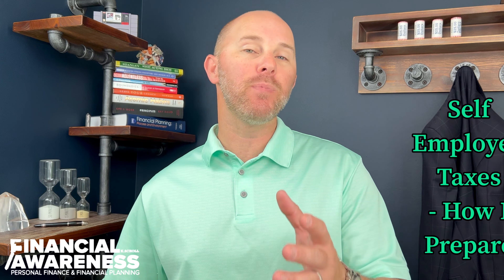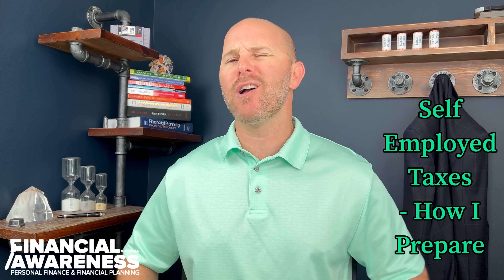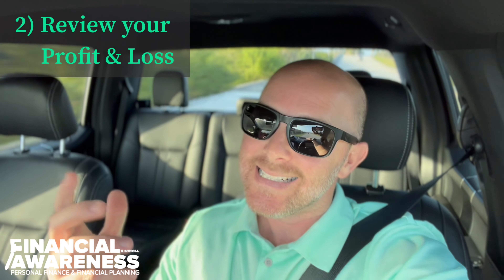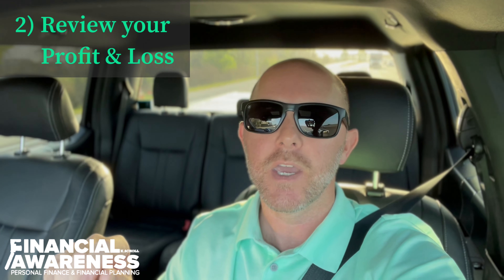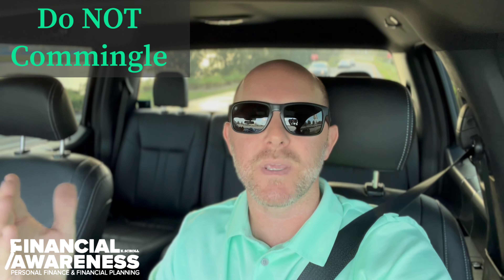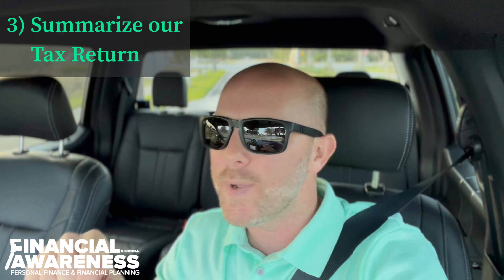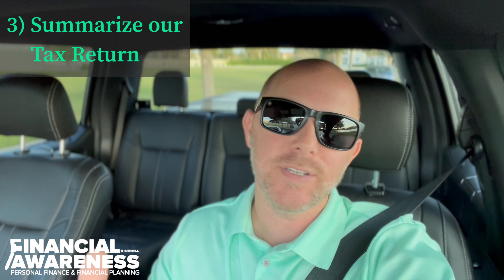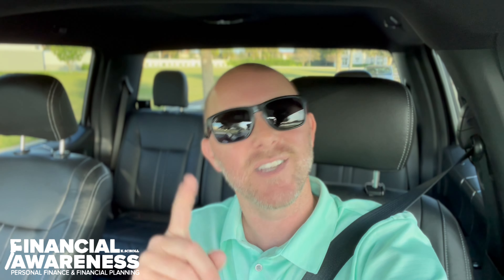How I Prepare for Tax Season (self employed taxes)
There are three main things I do each year to prepare for filing my Federal Tax Return.  Here they are & with a bonus tip...

1).  I schedule a phone conference call with my CPA.
2).  I review my Profit & Loss statements for accuracy.
3).  I summarize our tax return by typing up a Microsoft Word document.
BONUS TIP:  Do not commingle your funds.  If you have any 1099 / sole proprietor / self-employment / side hustle income, then you should open up a 2nd checking account & deposit ALL 1099 / self-employed / side hustle income into that account.  Additionally, if you use any credit cards or charge cards, I suggest getting a 2nd one for your business expenses.  By managing your cash flows in this manner, it will segregate your cash flows and will make preparing your tax return so much easier & faster...because all your business revenues/expenses will all be concentrated into one place as opposed to you hunting and searching through your personal accounts wondering which transaction was for business & which ones were personal.
Call if you WANT TO ASK ME A QUESTION...

➡️ BLENDERS SUNGLASSES: Get $20 off your order of $50 or more

➡️ My MAGNETIC COLLAR STAYS on Amazon

➡️ Hey! I'm using SoFi INVEST 📊 to buy and sell stocks (and pieces of stocks) with ZERO fees. Open an Active Investing account with $100 or more and you'll get $25 in stock.

Timestamps / Chapters
0:00 - Intro
1:35 - 1) Schedule a call with your CPA.
3:27 - 2) Review your P&L.
5:04 - BONUS TIP!
7:22 - 3) Summarize your tax return
ABOUT ME 👇
I've been involved in people's financial decisions for 15+ years (7 yrs Real Estate experience & 8+ yrs as a former Financial Advisor)...I now bring the financial successes, mistakes, failures, and best financial habits/tips to you through these videos.

My mission is to bring Financial Awareness to the forefront of your daily decisions so you can:  improve your quality of life, increase your net worth, and grow upon your financial literacy.  My videos are a reflection of my real-world experience as a real estate investor, stock market investor, student of finance, entrepreneur, and of course...my experience as a Former Financial Advisor.